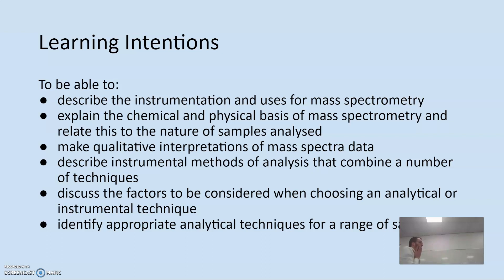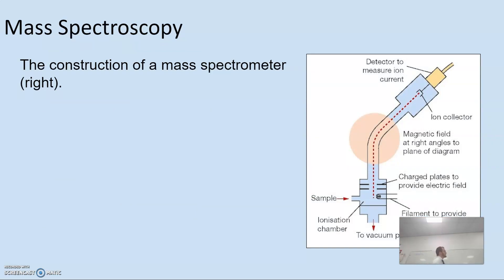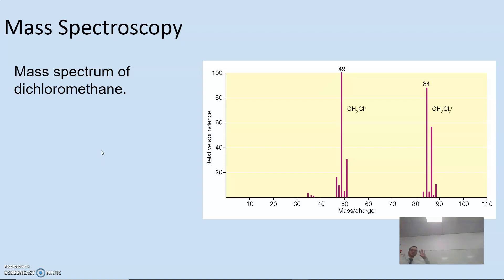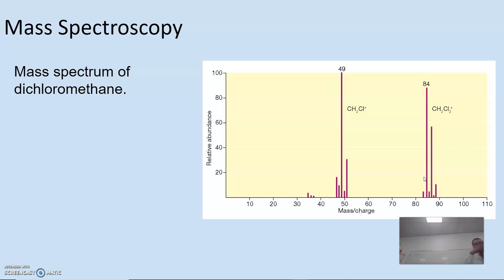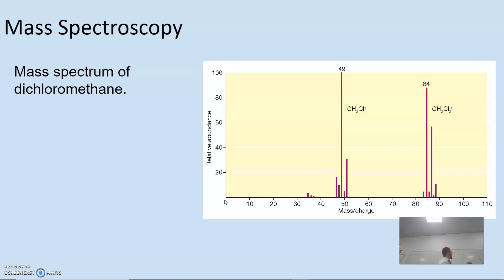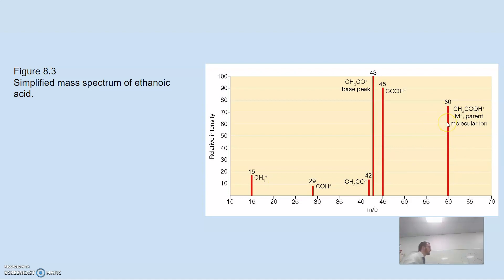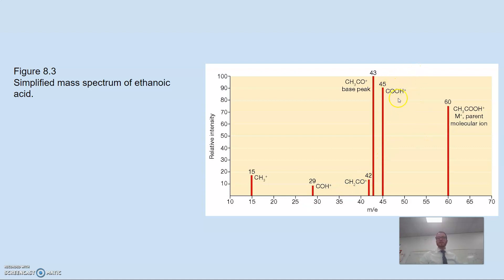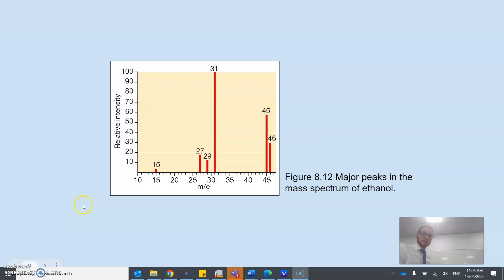12.3 - Mass Spectrometry 1